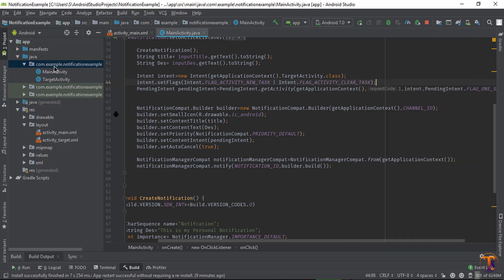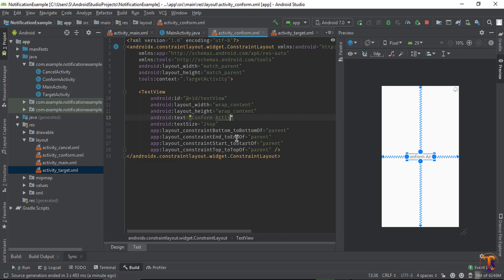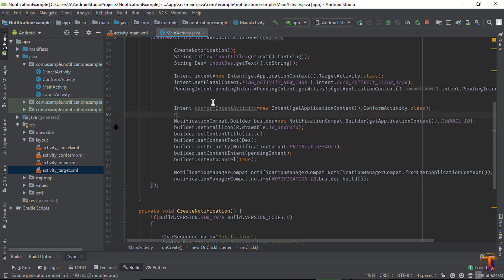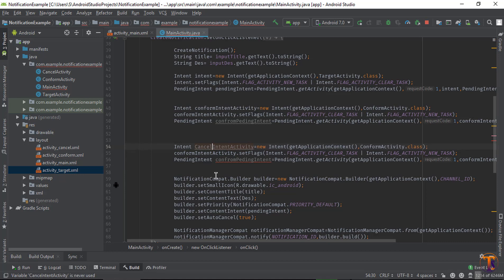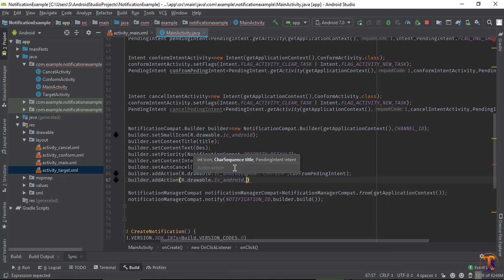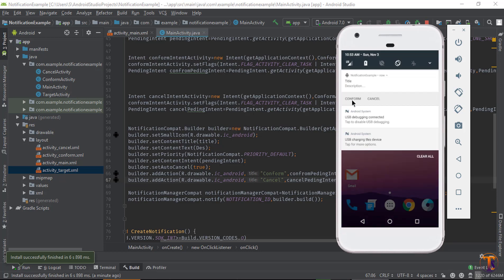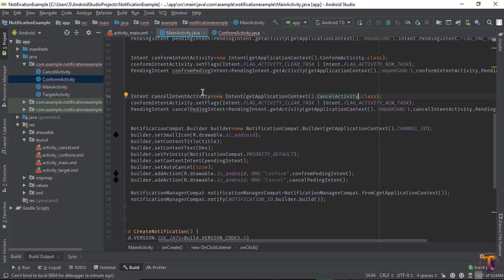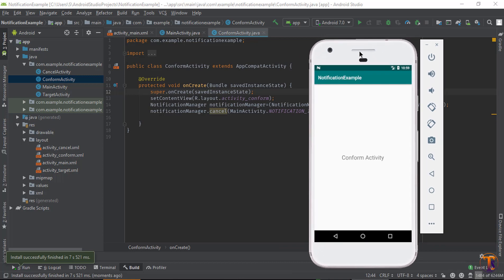Android tutorial - 36 - How Add Action Buttons On Notification & Open Activity From Buttons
Hi

About this video:
In this video we will see how we can add Action Button On Notification and open activity after clicking on particular button in android studio.